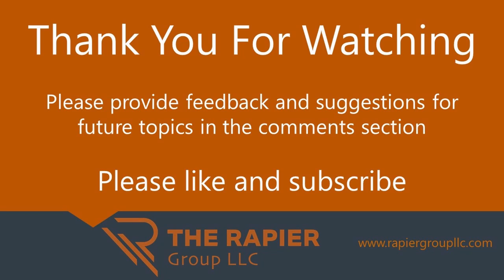Assembling Integration Teams in a Serial Acquisition Environment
There are additional things to consider when assembling integration teams in companies where M&A is a central component of their growth strategy.